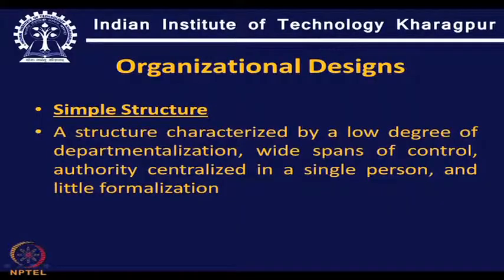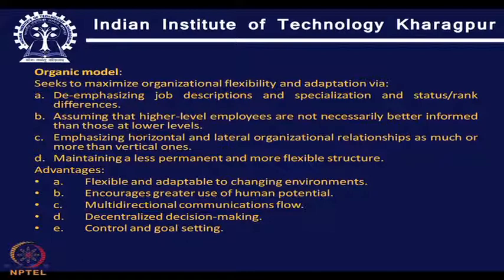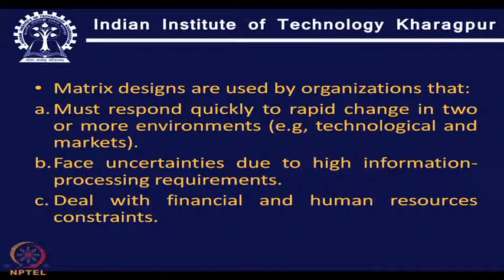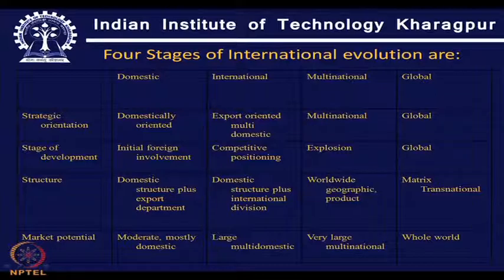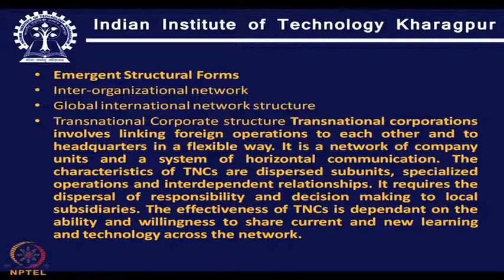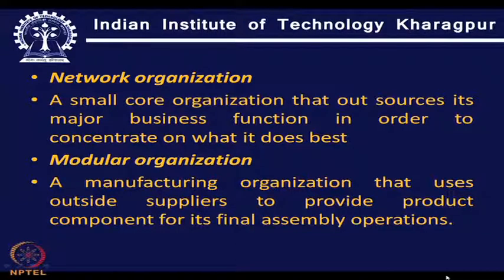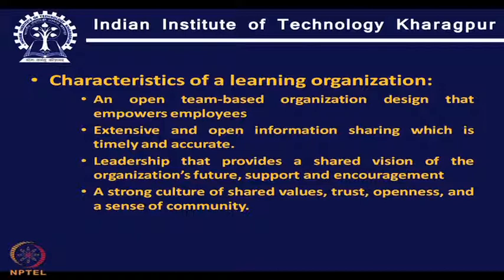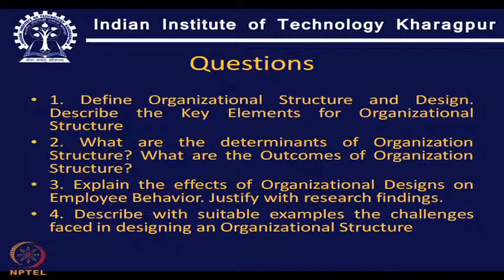Mod-01 Lec-38 Organizational structure and Design (Contd. )